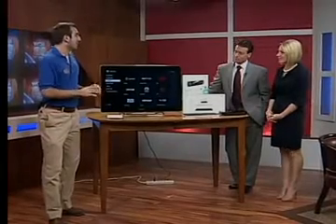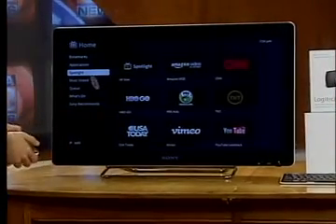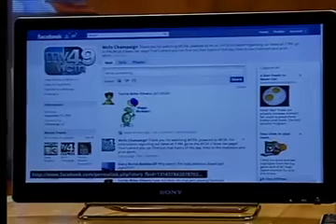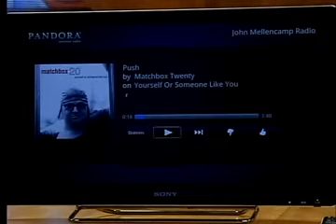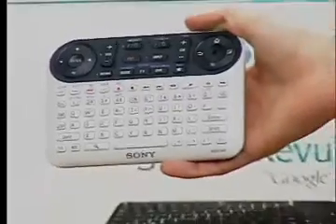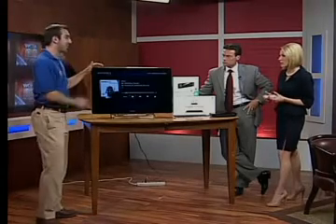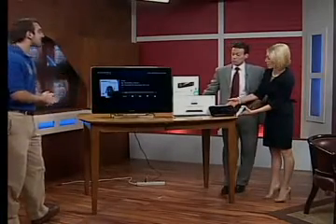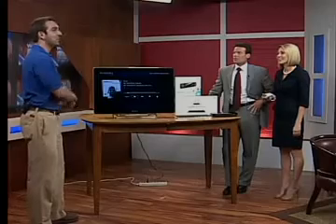google TV.flv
Jared Lambert from Best Buy has the newest thing in tv..Google TV!